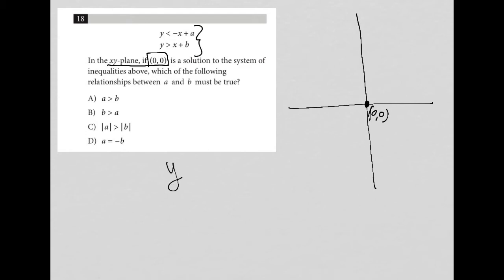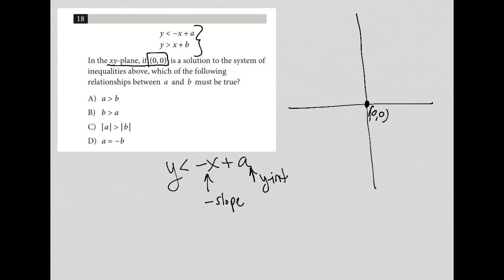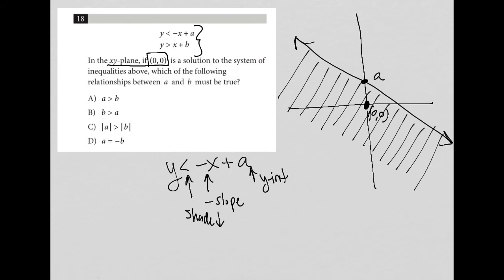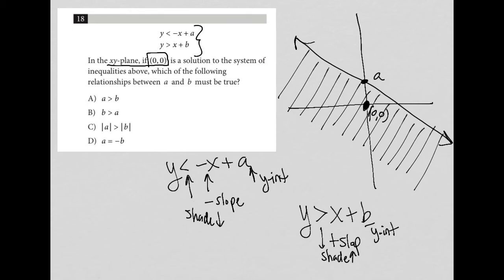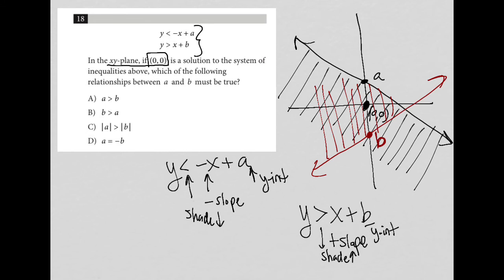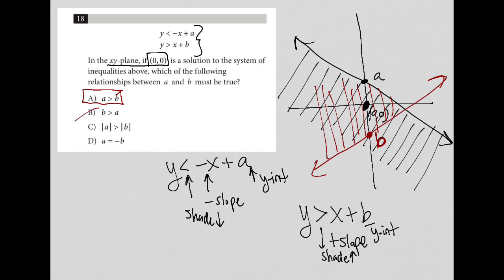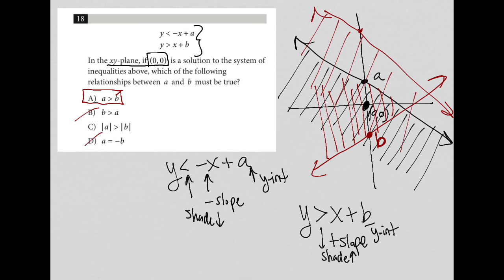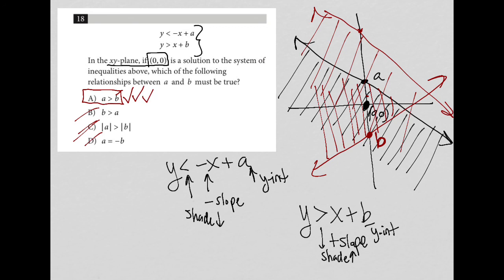In the xy-plane, if (0,0) is a solution to the system of inequalities above, which of the following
College Board SAT Test 1, section 4, question 18:

In the xy-plane, if (0,0) is a solution to the system of inequalities above, which of the following relationships between a and b must be true?